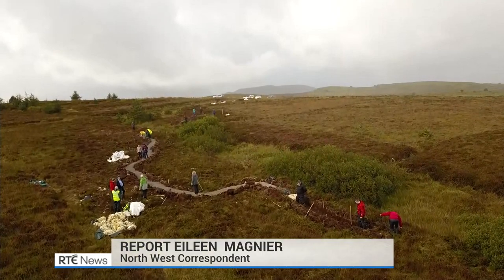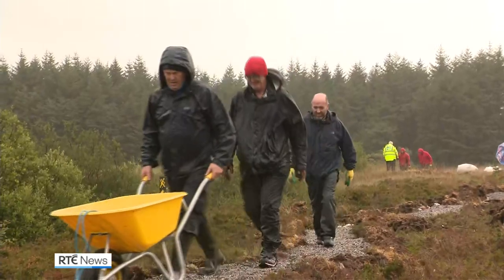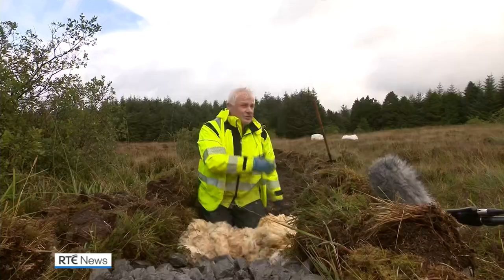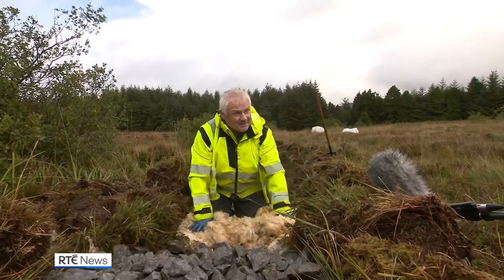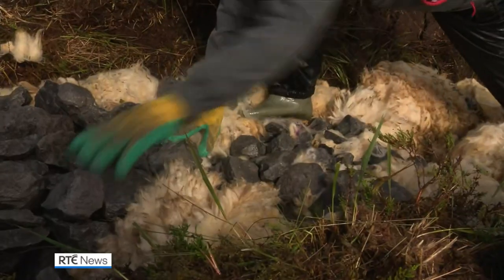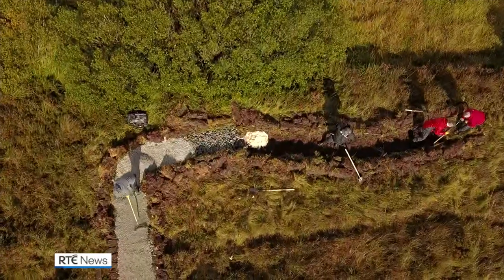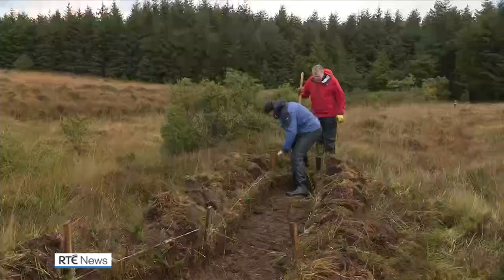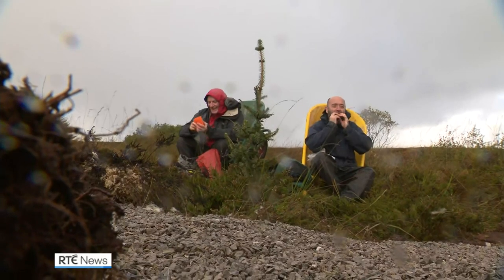Roman road building technique using wool revived in Co Leitrim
It was used by the ancient Romans to build roads across wetlands in Europe. Now it is being used by a voluntary group in Co Leitrim to upgrade a hillside walking trail. The secret ingredient? Wool